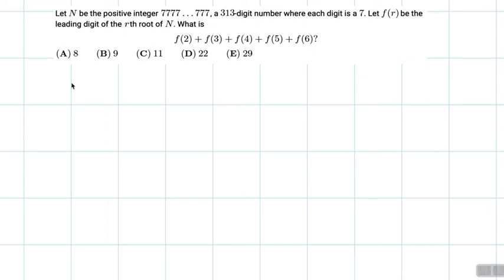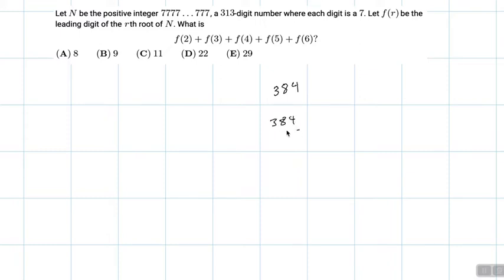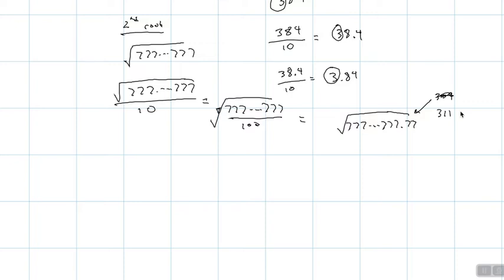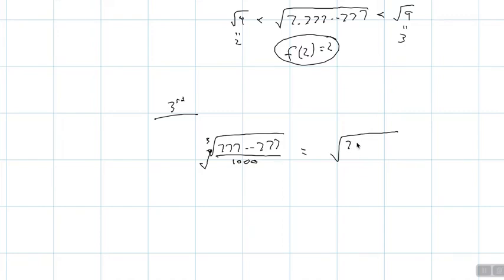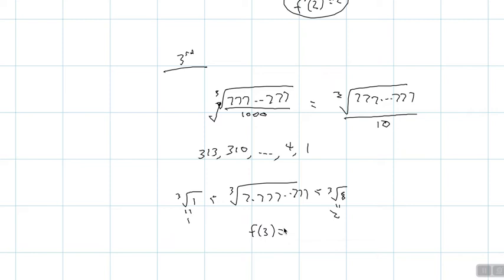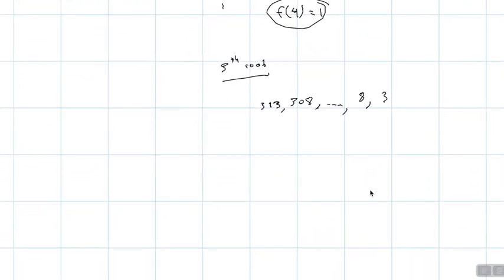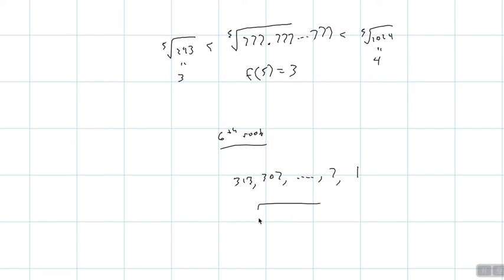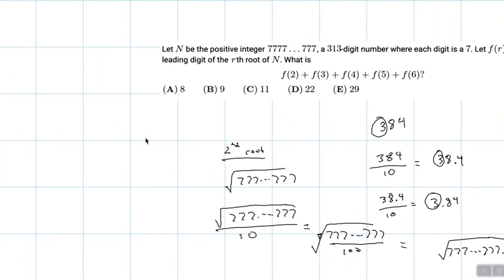2021 Fall AMC 10B Problem 19